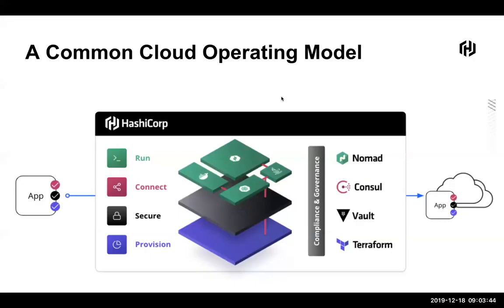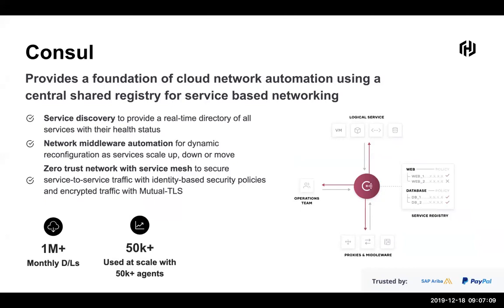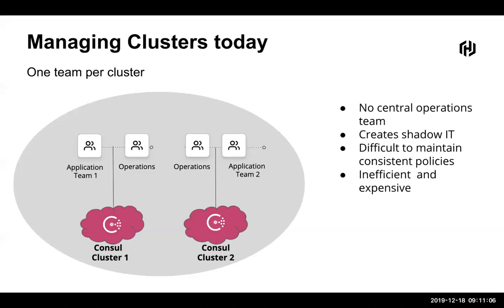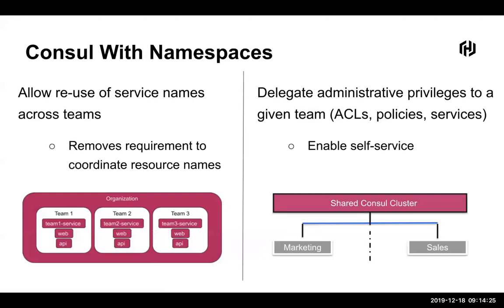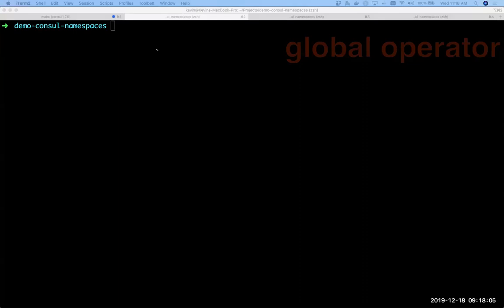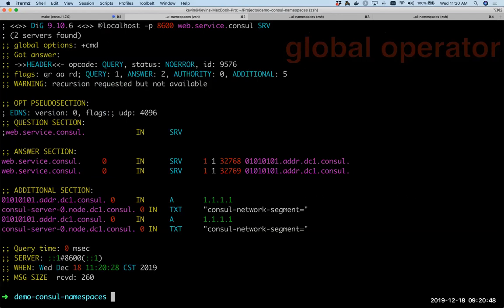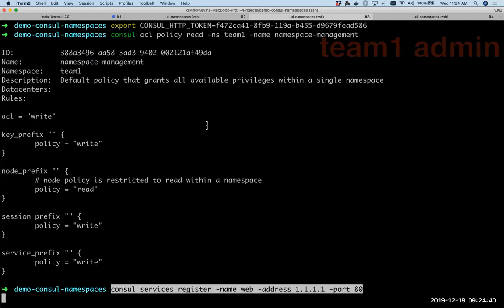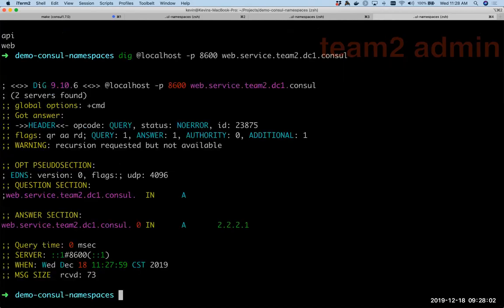Consul 1.7 - Namespaces: Simplifying Self-Service, Governance and Operations Across Teams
During this webinar, we will discuss how why Namespaces is a critical piece of the Consul adoption journey and enabling cloud networking automation. Specific use cases of Namespaces including service registration, network middleware automation and service mesh will be discussed and a live demo of its use will be provided. -